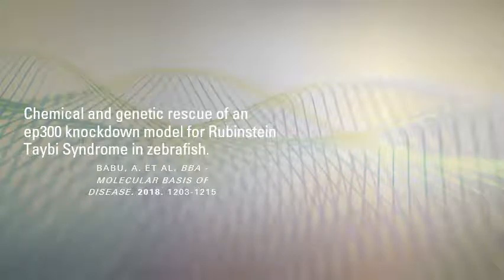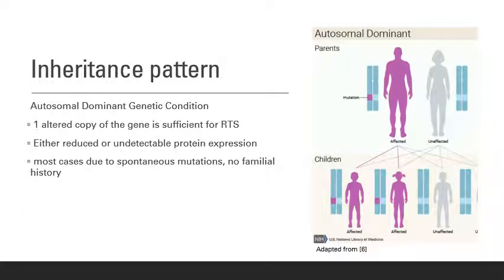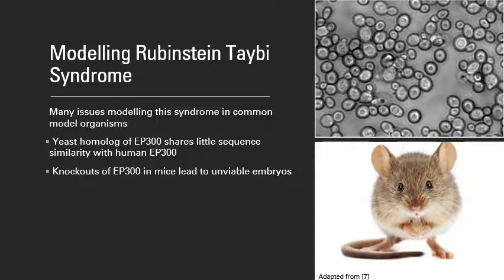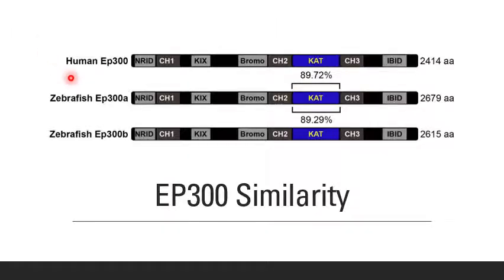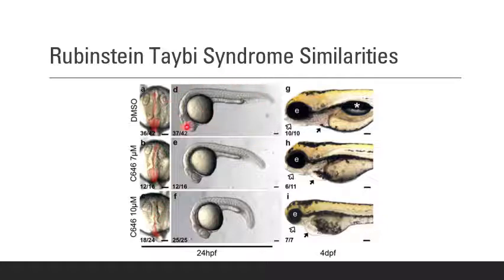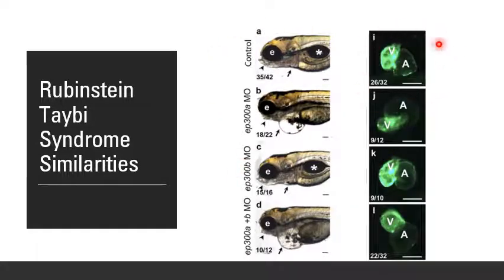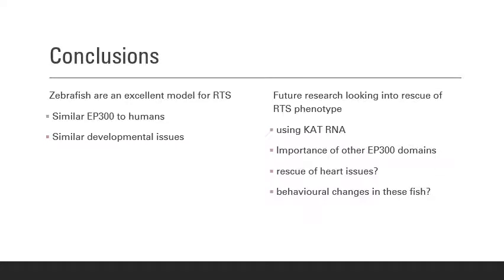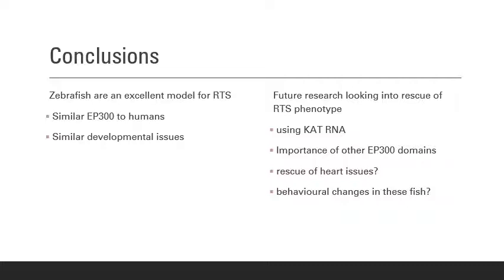BLG 785 Rubinstein Taybi Syndrome